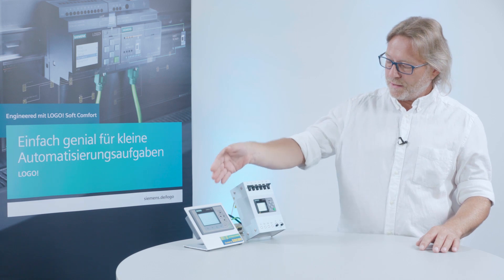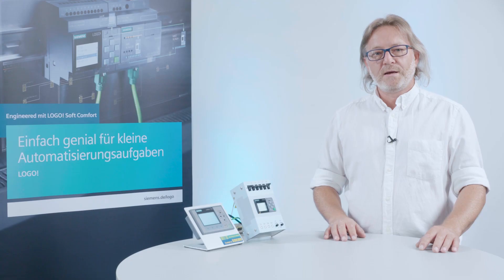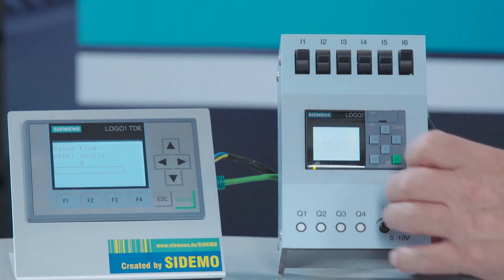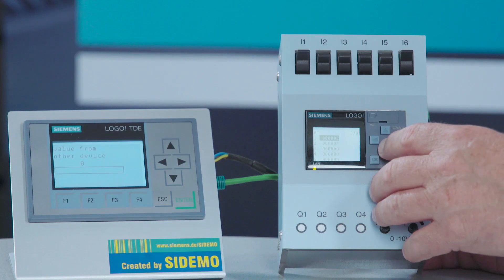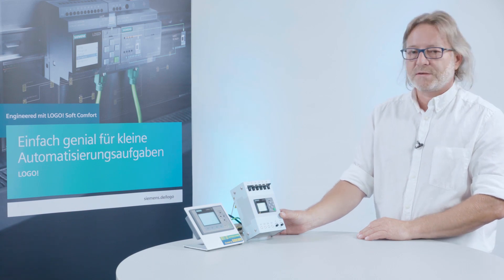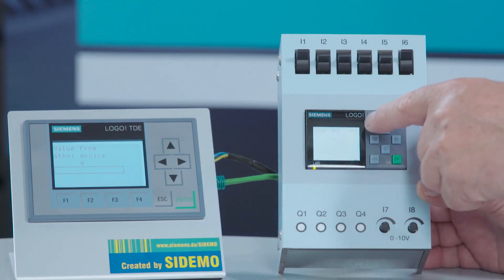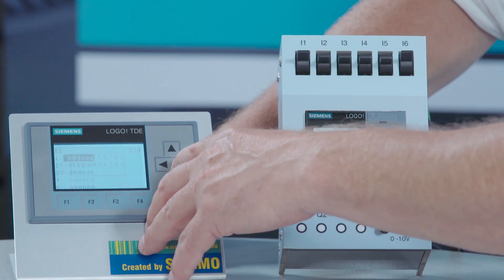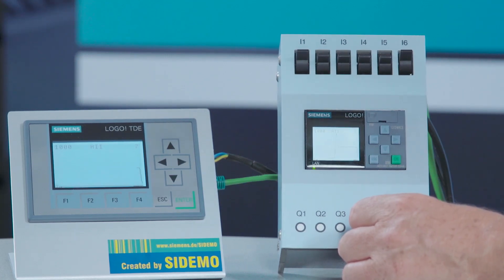18 - LOGO! Values in the trend view